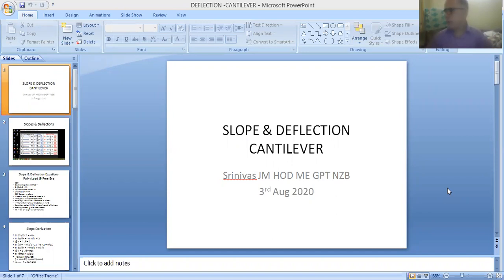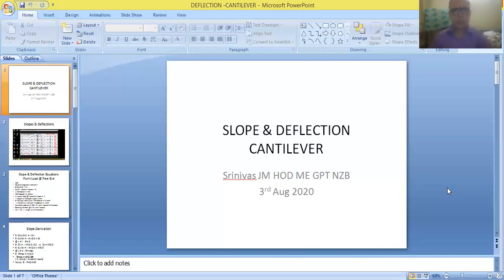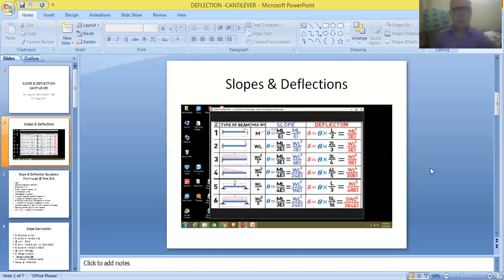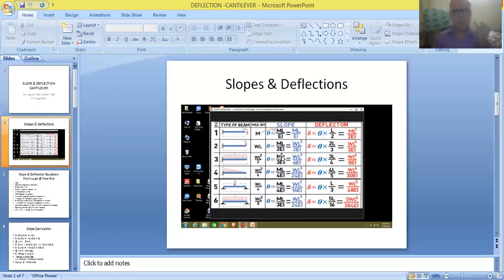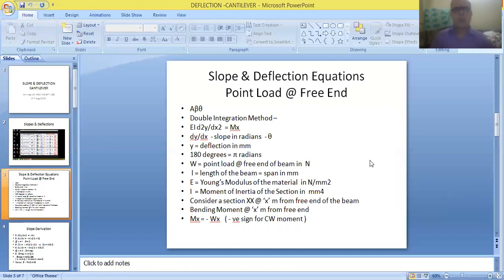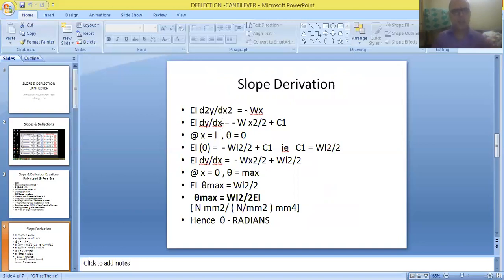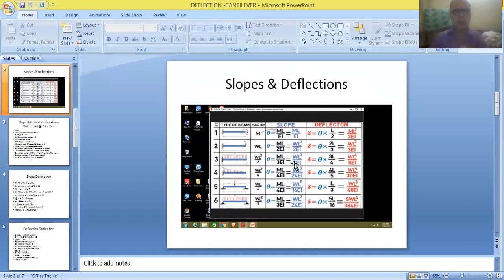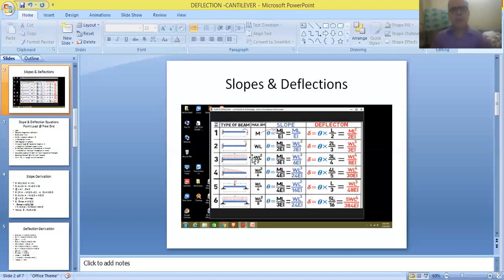DEFLECTION CANTILEVER VIDEO 3rd Aug 2020 JMS